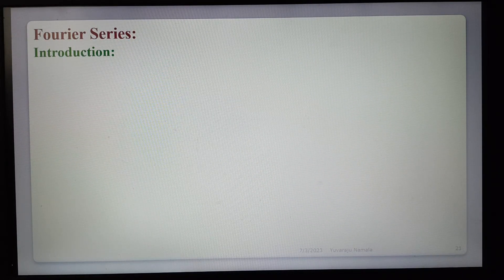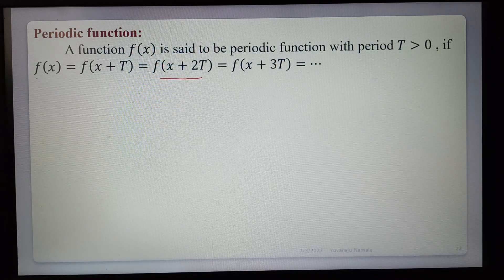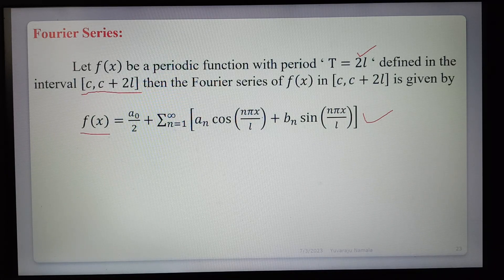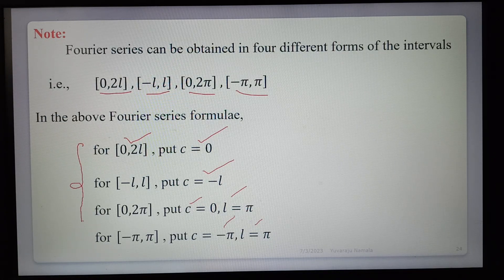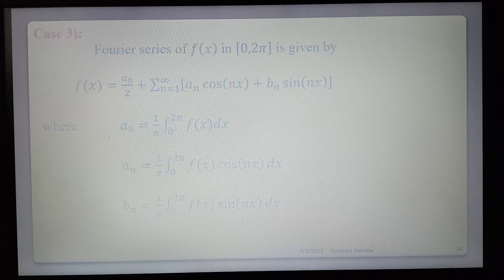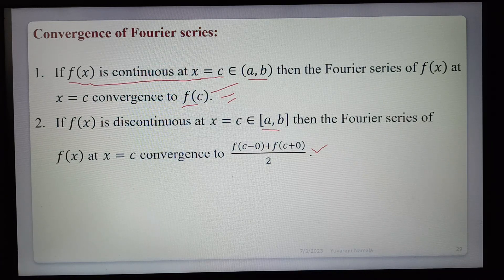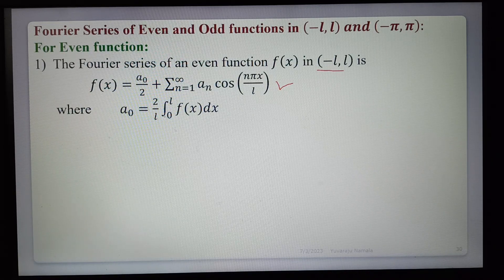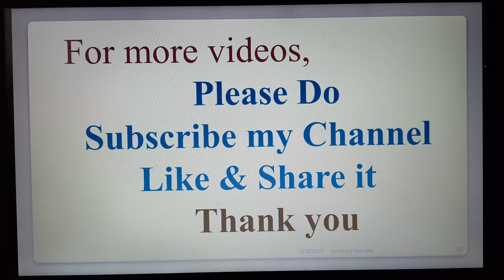Fourier Series Expansion - Definitions II Yuvaraju Namala II AR new world